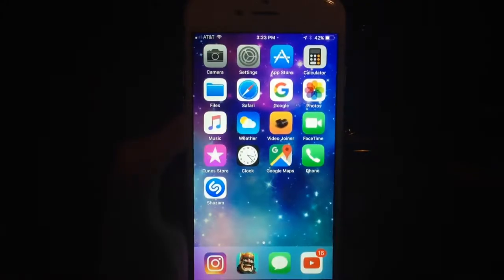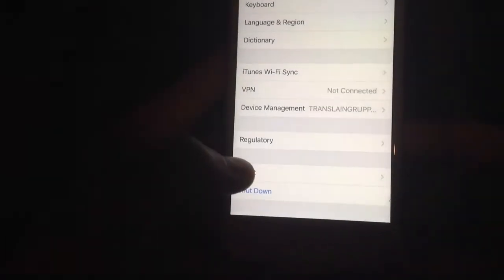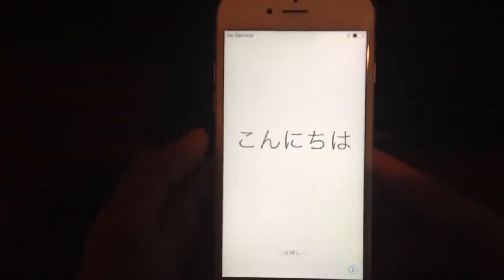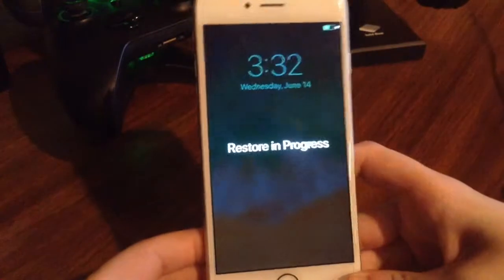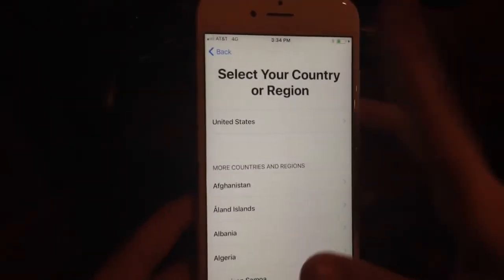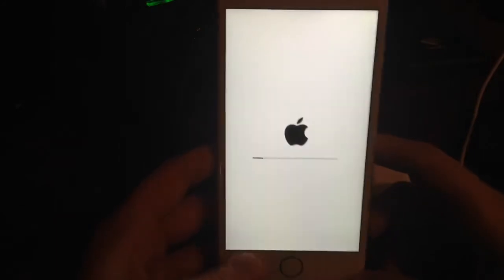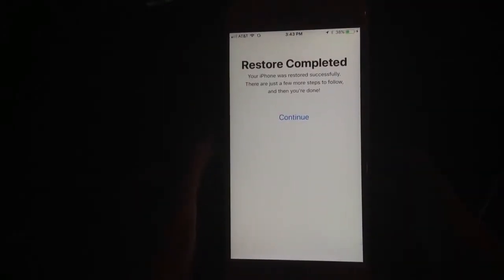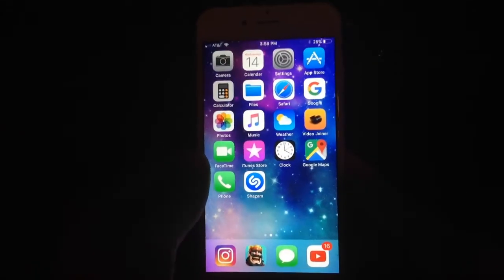How to remove ghost icons from your iOS device